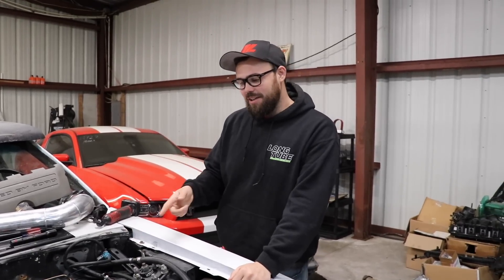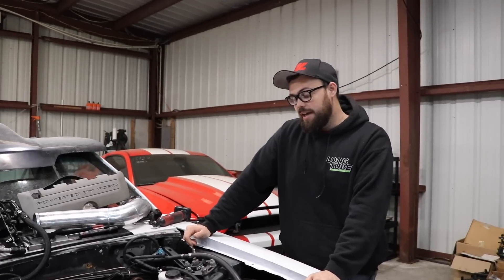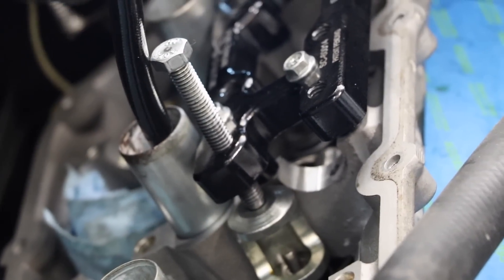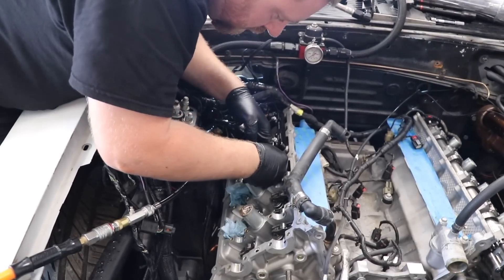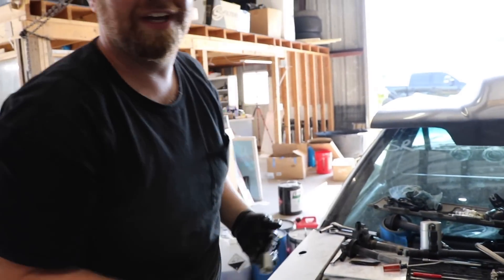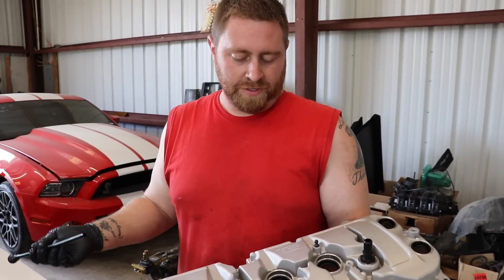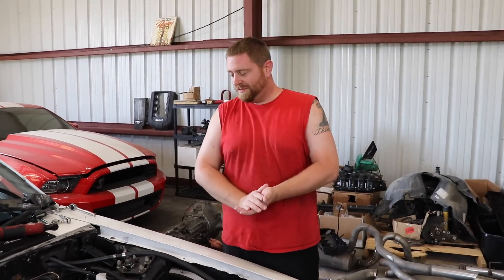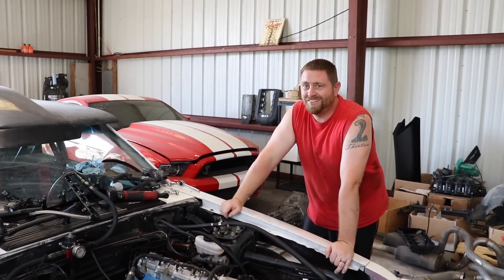This is why you upgrade valve springs... 22lbs of boost VS stock gen 1 coyote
Thanks to @Modular Head Shop for having PAC valve springs 1234X in stock!